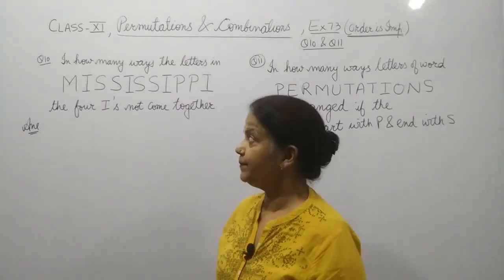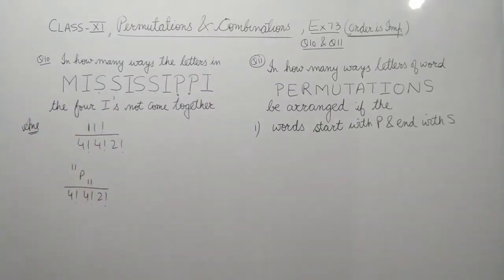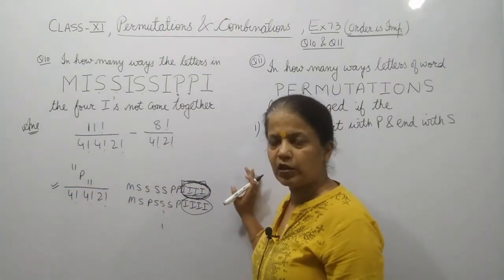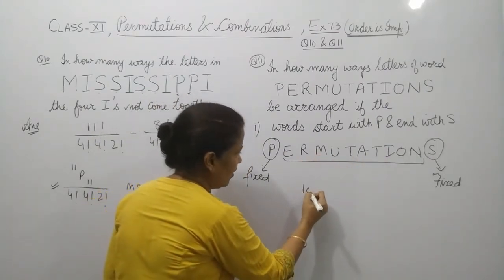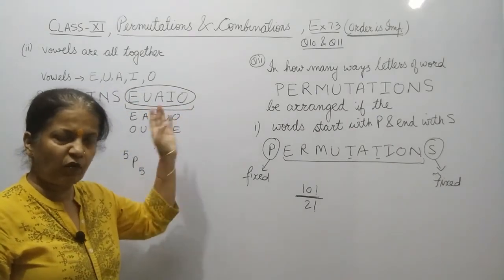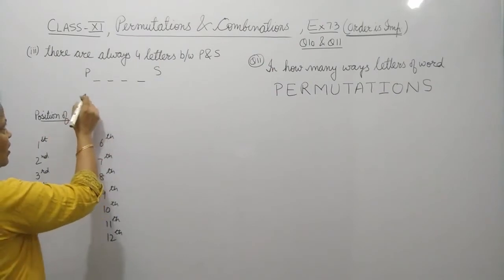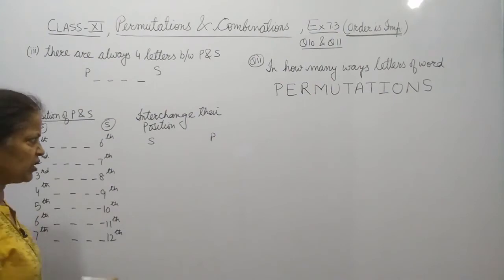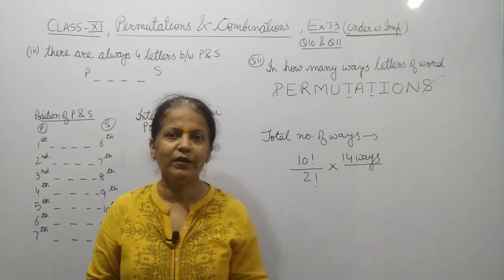Permutations and Combinations ,( Class XI, Chapter 7, Exercise 7.3, Questions 10 and 11 )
In this class, students will do the questions further related to Permutations in which digits or numbers are repeated.